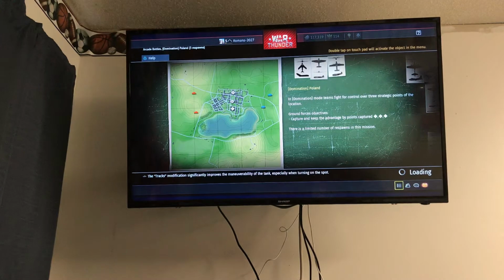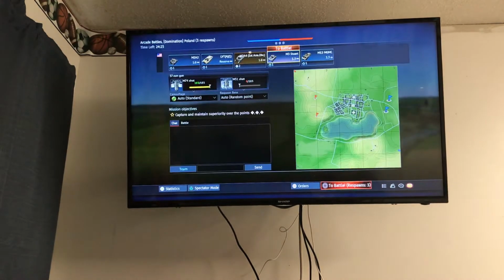War Thunder Update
This Video is about the newest update in war thunder don’t forget to subscribe like comment in the video what do you want to see next and the newest gaming video and put on those notifications that way when you know upload is the third video of the week in our three video in a week series if you want to see more of this check out next month